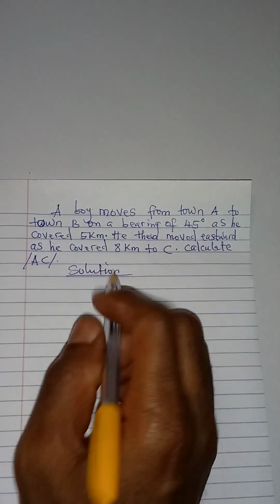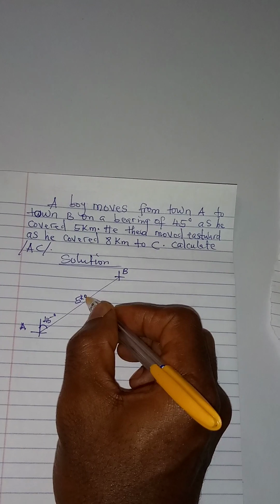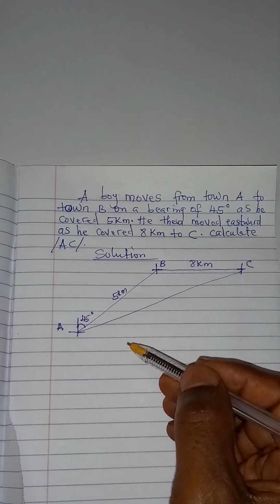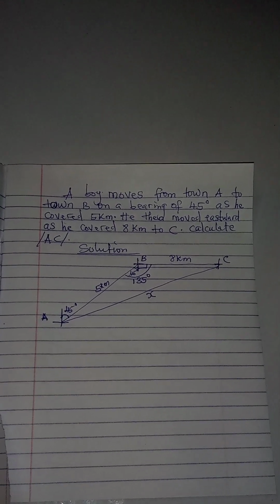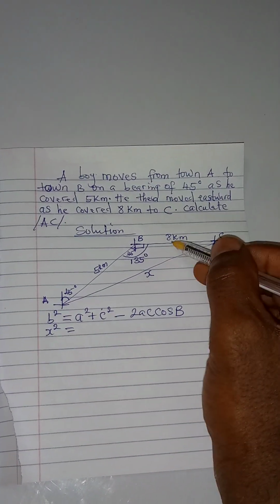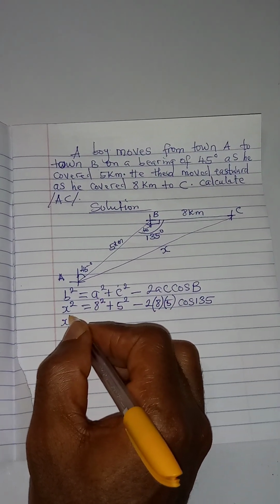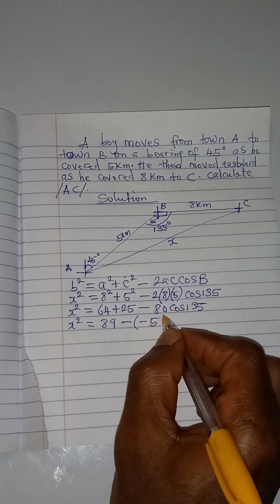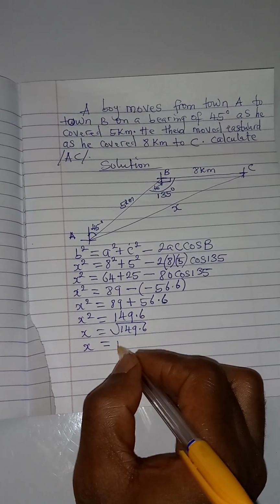Simple Distance and Bearing.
Distance and bearing